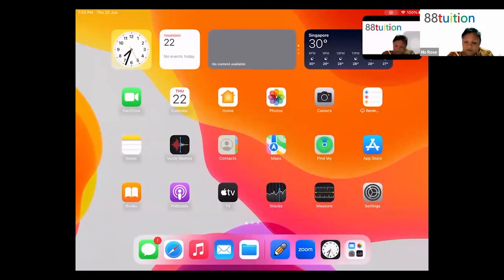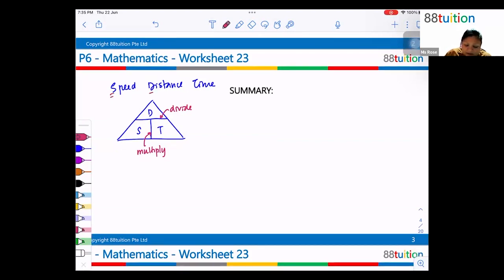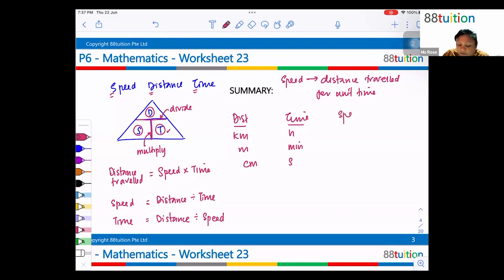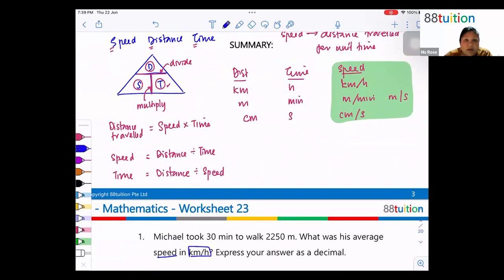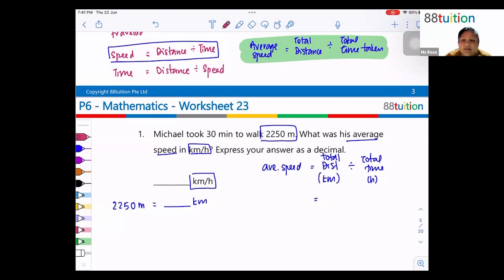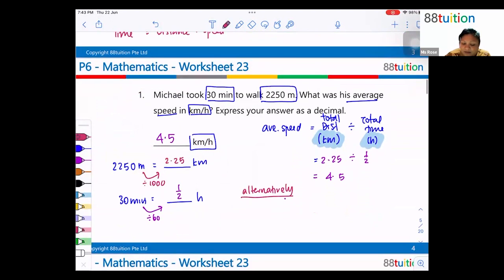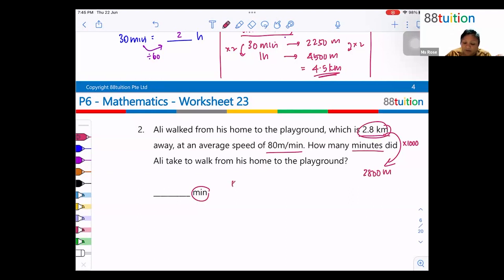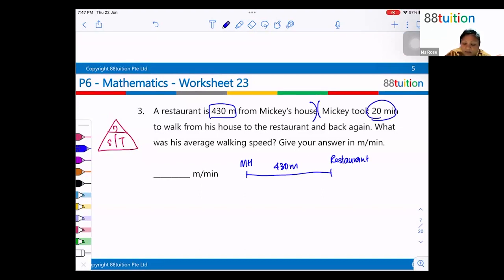P6 - Group D - Mathematics - Tutorial 23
Highlights Of This Tutorial :

Speed
Learning Objectives
• Calculating Distance
• Calculating Speed
• Calculating Time